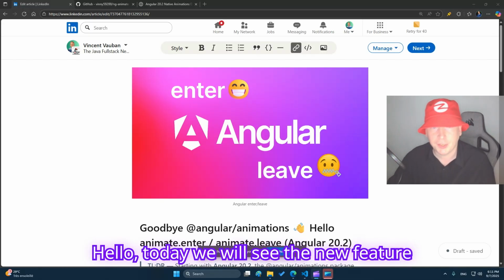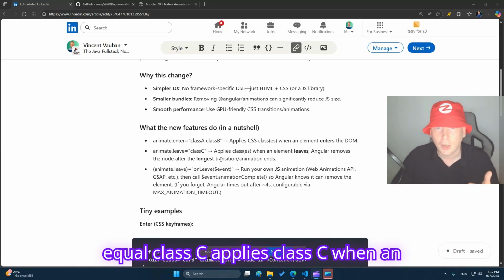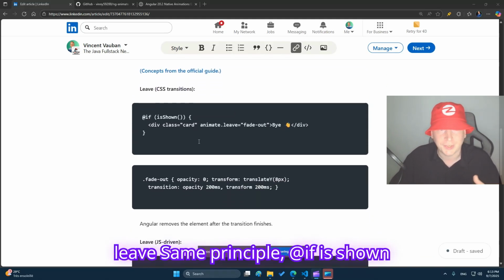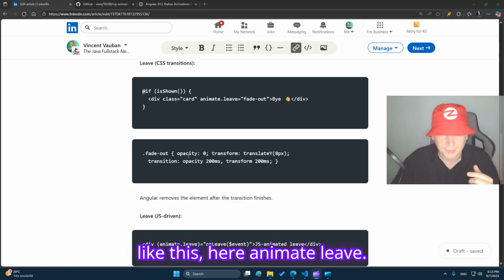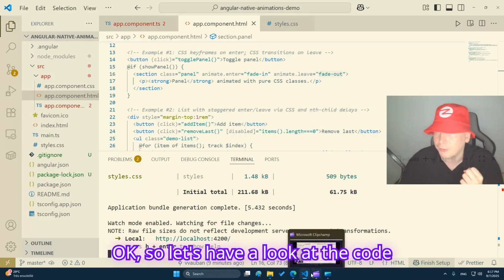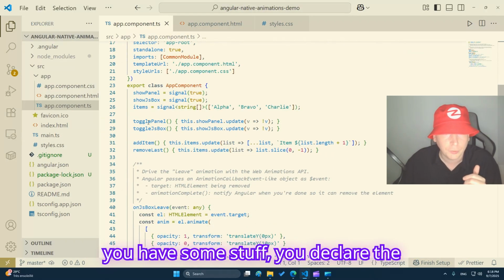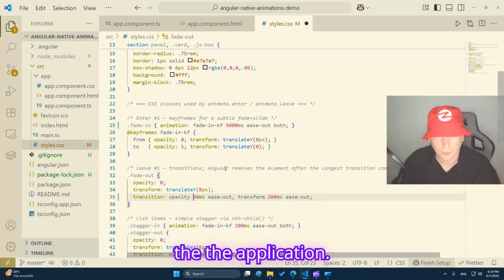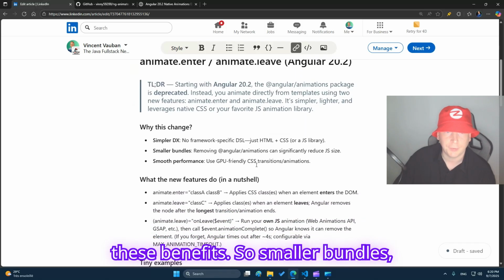🎬 Goodbye @angular/animations — Hello animate.enter & animate.leave (Angular 20.2)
In this video, I show how Angular 20.2 lets you animate elements directly in templates with animate.enter and animate.leave—no more @angular/animations package. We’ll build a tiny app, cover CSS-based enter/leave, a JS-driven leave using the Web Animations API, and practical migration tips. 🚀

 - What changed in Angular 20.2 and why @angular/animations is deprecated
 - How to use animate.enter (CSS classes on insertion)
 - How to use animate.leave (CSS classes on removal + auto cleanup)
 - JS-driven leave with $event.animationComplete() (Web Animations API / GSAP)
 - Best practices for smooth, GPU-friendly animations
 - Migration steps from the old animation DSL

⏱️ Timestamps

00:00 – Intro & context
00:30 – Theory
04:50 – Demo

🧩 Demo code (from the video)
@if (isShown()) {
  〈div class="card" animate.enter="fade-in" animate.leave="fade-out"〉Content〈/div〉

.fade-in { animation: slide-fade 300ms ease-out both; }
@keyframes slide-fade {
  from { opacity: 0; transform: translateY(8px); }
  to   { opacity: 1; transform: none; }

.fade-out {
  opacity: 0;
  transform: translateY(8px);
  transition: opacity 200ms, transform 200ms;

onLeave(event: any) {
  const el: HTMLElement = event.target;
  const anim = el.animate(
    [{ opacity: 1, transform: 'translateY(0)' },
     { opacity: 0, transform: 'translateY(10px)' }],
    { duration: 280, easing: 'ease-out', fill: 'forwards' }

⚙️ Prereqs / versions I used

Angular 20.2.x (@angular/core, @angular/common, @angular/platform-browser)
 - TypeScript ≥ 5.9 〈6.0
 - Node ^20.19 / ^22.12 / ^24
 - zone.js ~0.15 only if you’re not going zoneless

🛠️ Quick start (create a fresh project)

# run
cd native-animations-demo
npm start

 - Migration notes (from DSL → template + CSS/JS): see the same guide